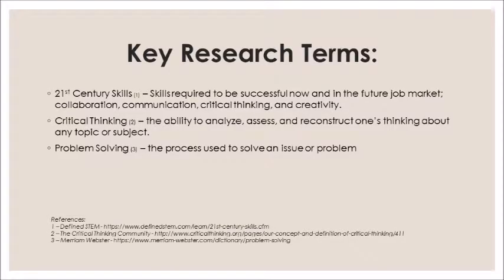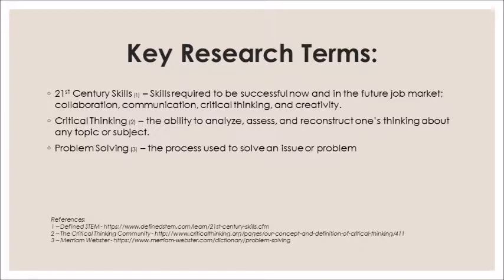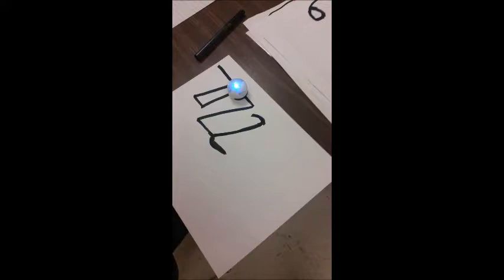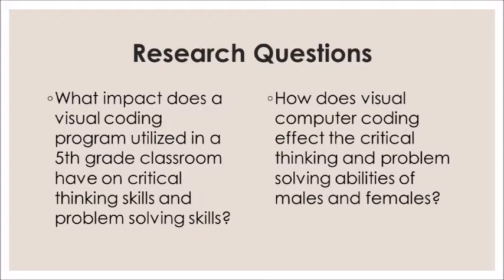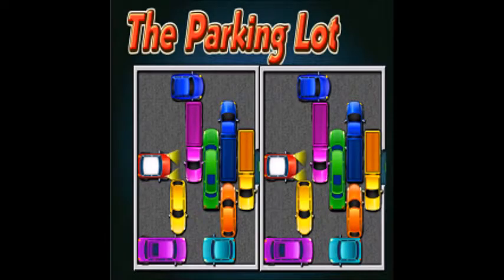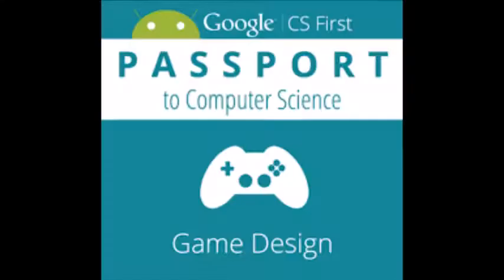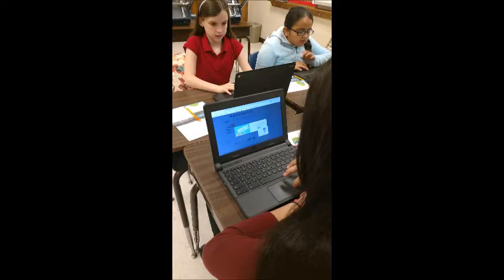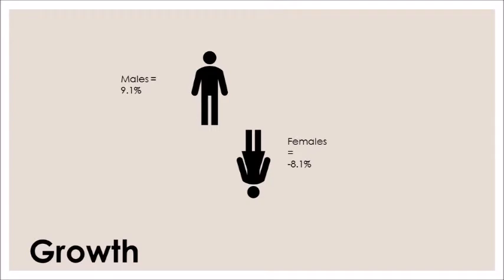CodingProjectMovie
EDCI 636 Project